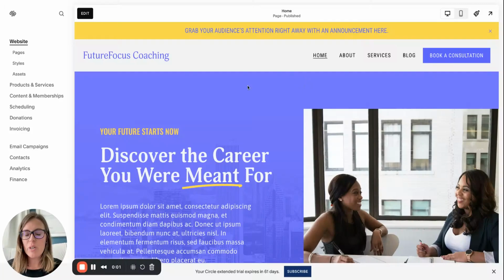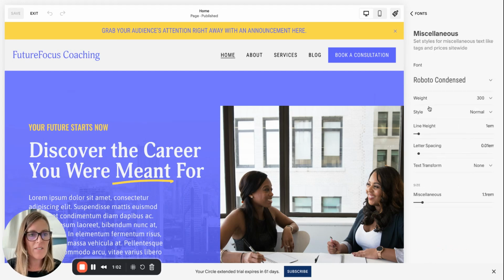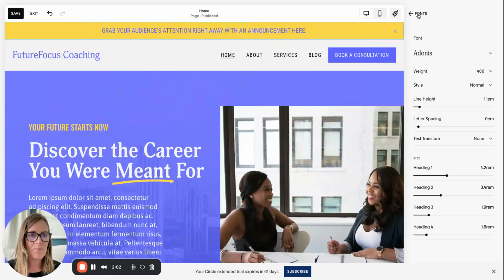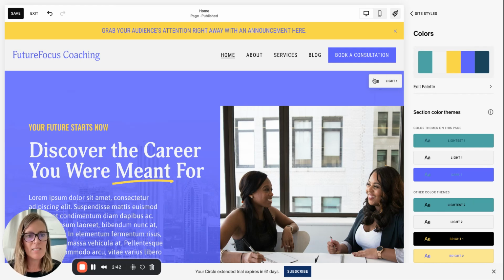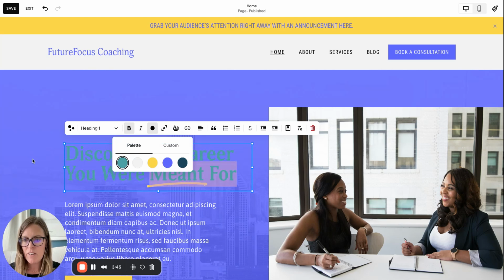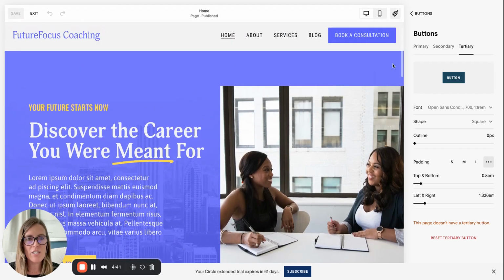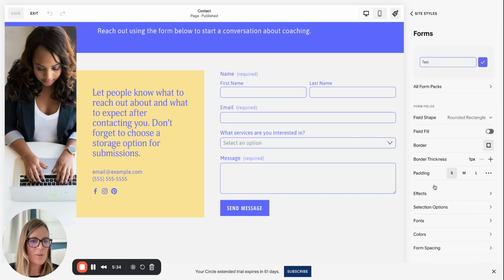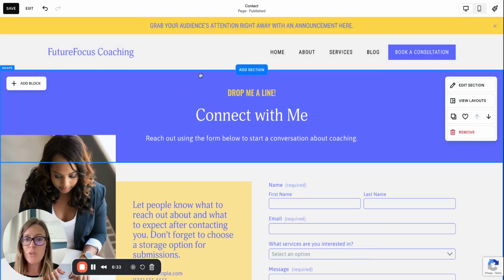Getting Started with Squarespace: How to Set Up Your Squarespace Site Styles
In this tutorial, we're walking you through how to set up your site styles in Squarespace — including fonts, colors, buttons, and forms — so your Embark template feels like you from day one.

Whether you just grabbed the Harmony, Arrive, Nurture, Impact, or any other Embark template, this is your starting point.

What we cover:
00:00 Introduction
00:21 Navigating to Site Styles
00:32 Themes overview
00:48 Setting up your fonts
02:00 Setting up your color palette
02:50 Editing themes with your brand colors
03:55 Customizing buttons
05:06 Customizing forms
06:00 Miscellaneous settings & animations

The Look & The Feel is an award-winning branding and web design studio based in Charleston, SC. We create Squarespace templates and custom websites for creative entrepreneurs, small businesses, and nonprofits.